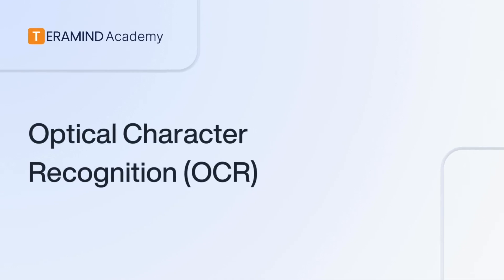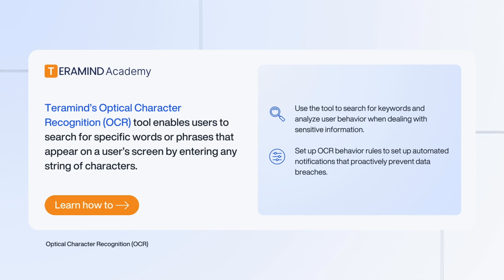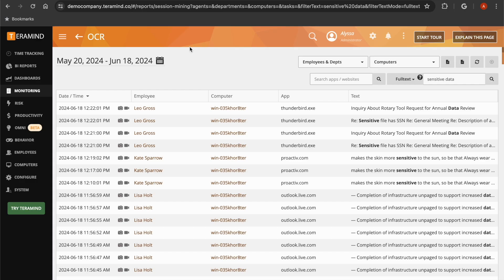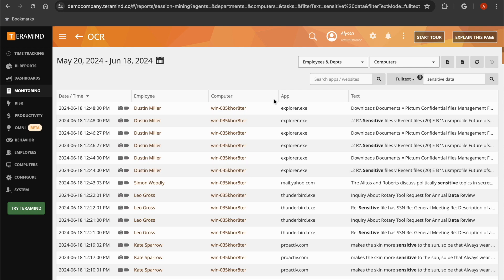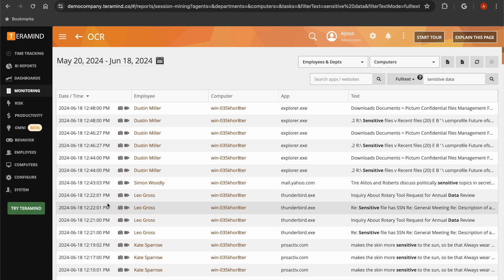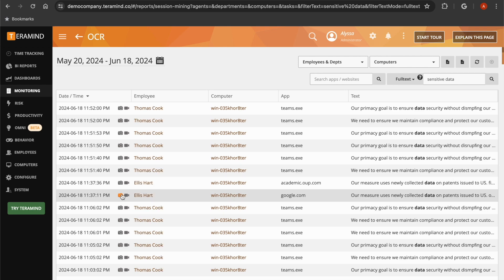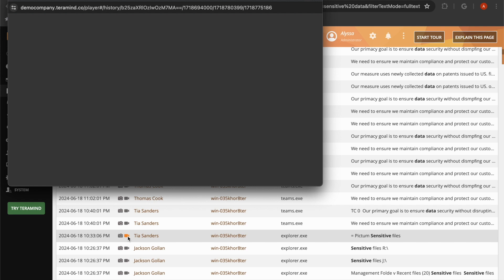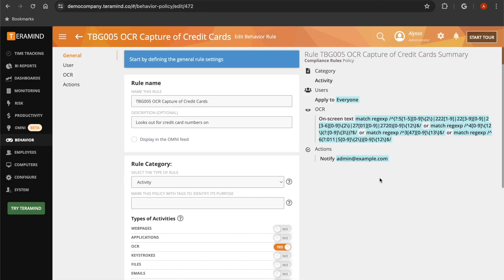Optical Character Recognition (OCR) for Data Security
Teramind's Optical Character Recognition (OCR) tool transforms every pixel on every screen into searchable text. Learn to detect sensitive information on user screens and prevent potential data breaches.

and experience Teramind's OCR tool.